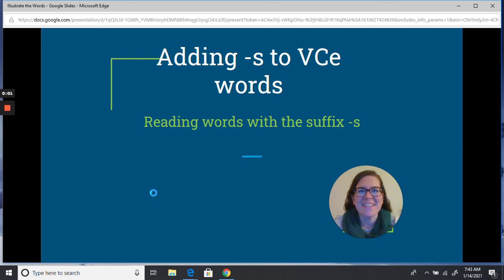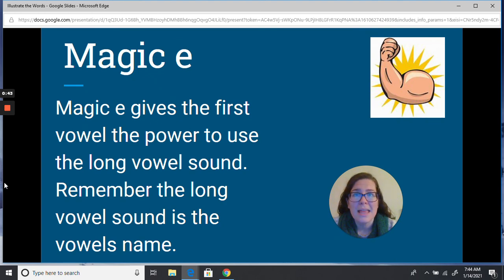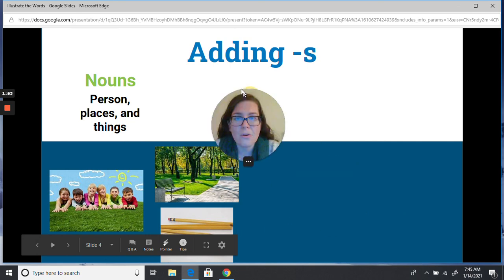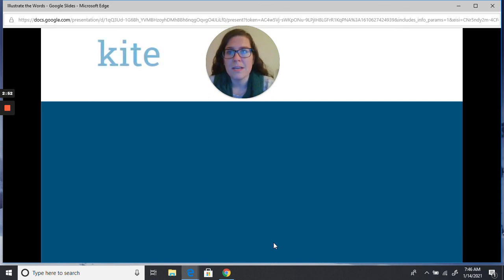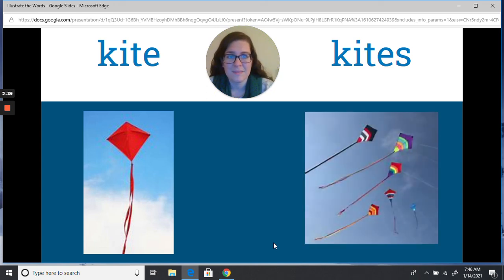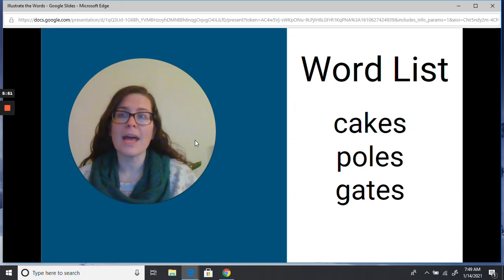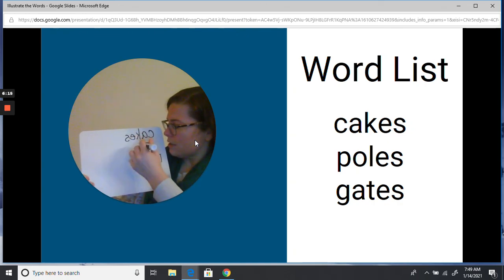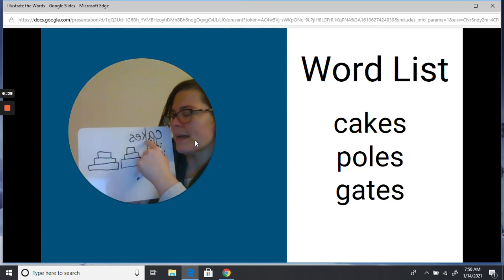Adding s to Nouns